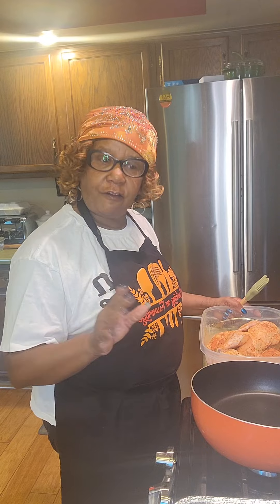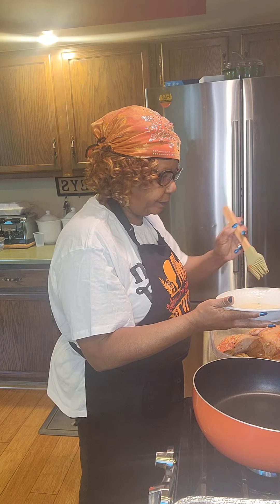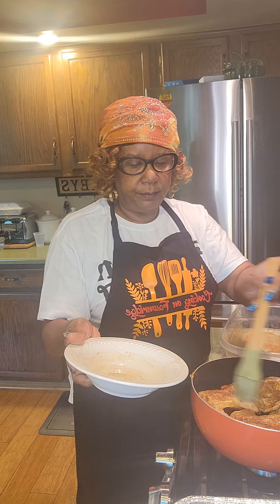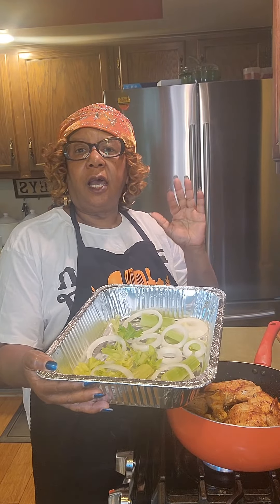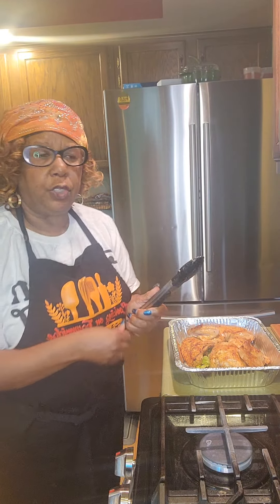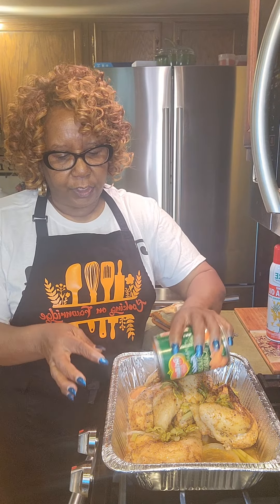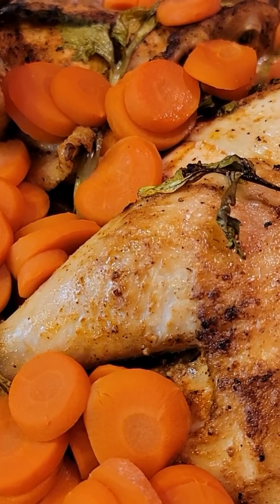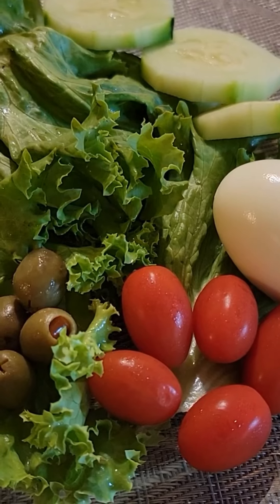BakeChicken Simply Easy